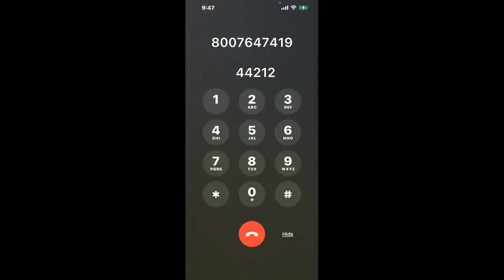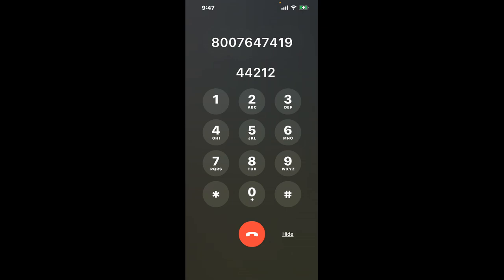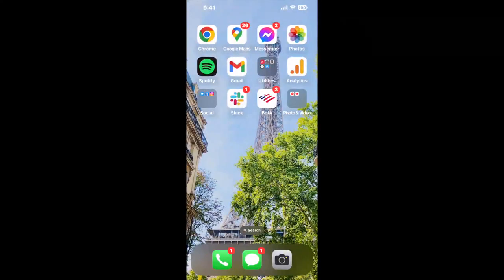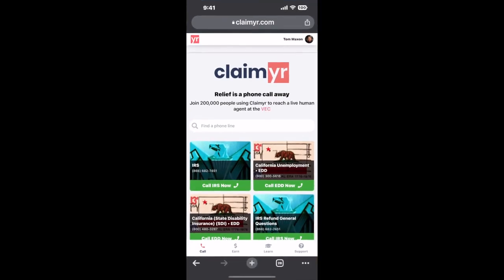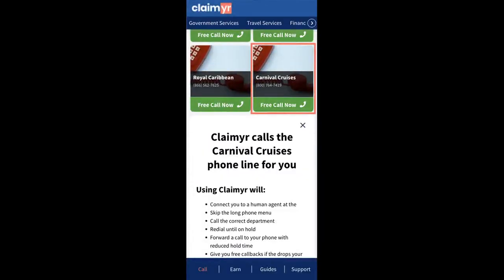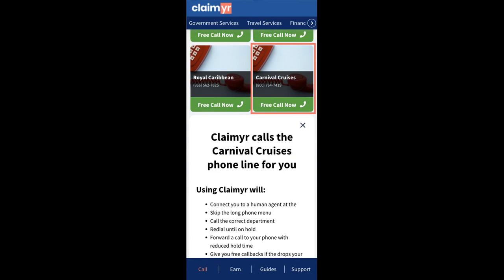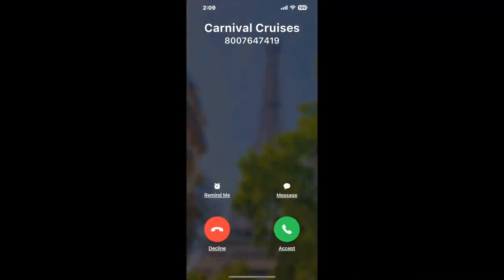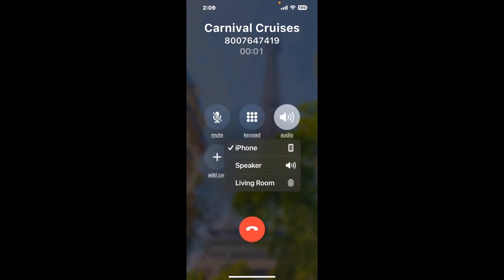Carnival Cruises Phone Number - How To Reach A Live Person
Carnival Cruises Phone Number Update - how to call the Carnival Cruises and get a live human agent on the phone.

    How can I speak to a live person at the Carnival Cruises?

    There are two methods to reach a live person:

    - 1.) by calling manually over and over again, get on a long hold, and then hope the call doesn't drop -- and I'll show you how to do that,
- 2.) use a calling tool that dials for you, stays on hold, and forwards a call to your phone number when an agent is on the line. (RECOMMENDED)

    - **Step 2**: select/search for "Carnival Cruises "
    - **Step 4**: kick back, relax, and wait for your phone to ring with a Carnival Cruises agent on the line!

    What is the best time to call theCarnival Cruises ?

    The best time to call the Carnival Cruises  is Wednesday and Thursday afternoons. ⚠️**WARNING**⚠️: please beware that you often need to dedicate an entire day to dialing over and over **just to get on hold**. Also, theCarnival Cruises  is notorious for *dropping calls even when you finally do get on hold*! So if you decide to start calling mid-week, due to excessive call volume, you may not be able to reach an agent until the following week or longer.

If you don't consider calling the Carnival Cruises a full-time profession, consider using a calling tool such as Claimyr to guarantee a callback with an agent on the line with zero hold time.